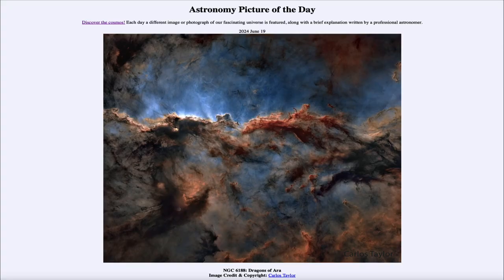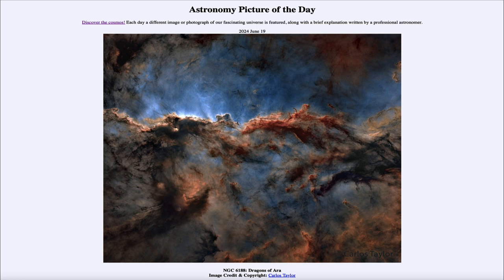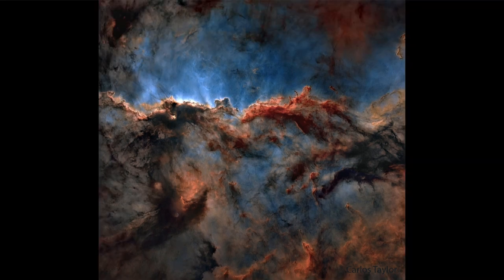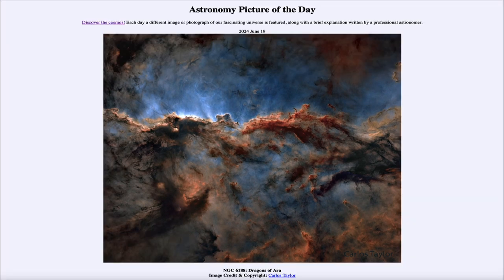2024 June 19 - Dragons of Ara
In today's image, we see the Dragons of Ara. These are, in fact, bpetterns of gas and dust seen in the constellation of Ara, the altar. The patterns are sculpted by hot, young stars which have formed.